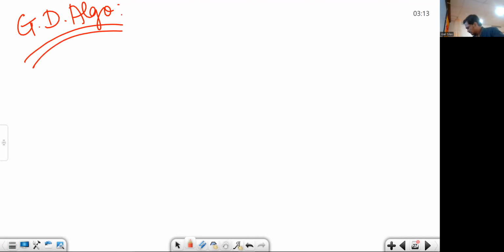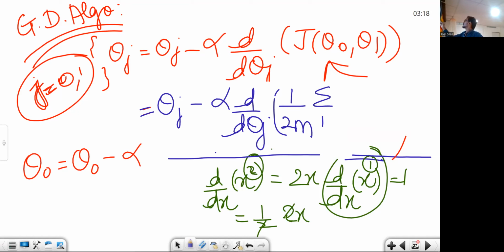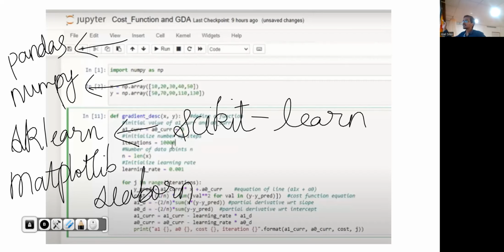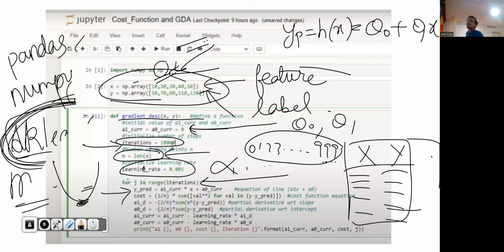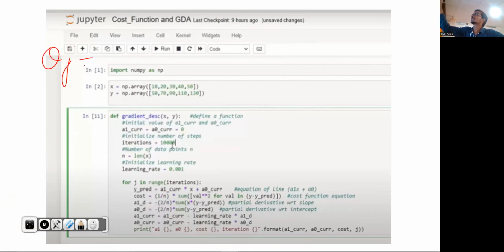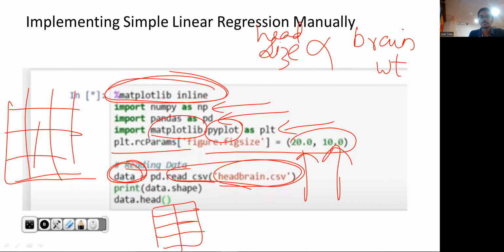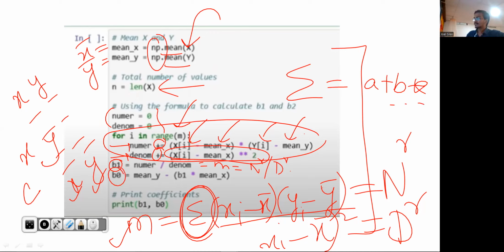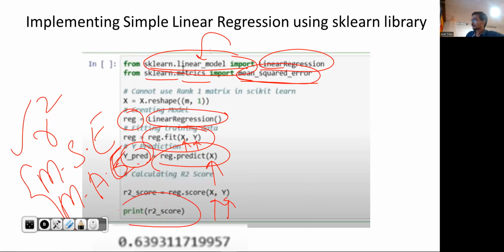Practical Implementation of Simple Linear Regression